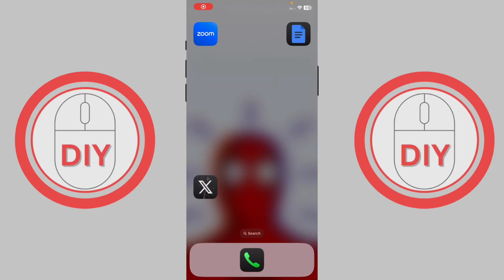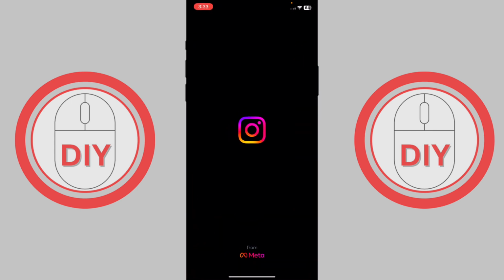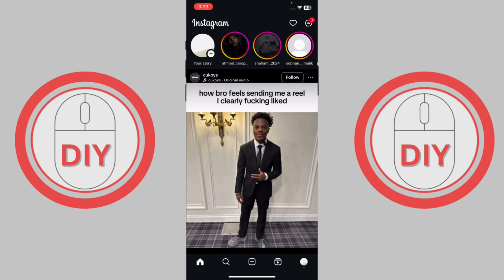How to Unblock Yourself On Instagram If Someone Has Blocked You (2024) 100% WORKING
How to Unblock Yourself On Instagram If Someone Has Blocked You . Tired of being blocked on Instagram? Discover foolproof methods on how to unblock yourself on Instagram if someone has blocked you! This comprehensive guide covers everything you need to know about regaining access to those elusive profiles.

Learn step-by-step techniques to unblock yourself on Instagram if blocked, ensuring you can reconnect with friends, family, or that special someone. We'll explore both official and creative workarounds to help you navigate this tricky situation.

Wondering how to unblock someone on Instagram from your end? We've got you covered too! Our tutorial walks you through the process of managing your blocked list and restoring connections.

For those asking "How to unblock yourself on Instagram if someone blocked you?", we provide multiple strategies to help you regain access. From creating new accounts to utilizing mutual friends, we explore all possible avenues.

Bonus content: We also touch on how to unblock yourself on WhatsApp, perfect for those facing similar issues on multiple platforms.

Learn the art of getting yourself unblocked on Instagram through diplomatic means. We'll share tips on how to approach the person who blocked you and potentially resolve any misunderstandings.

Discover how to unblock people on Instagram efficiently, managing your social connections with ease. Whether you're looking to unblock a single person or multiple accounts, our guide has you covered.

We'll even delve into the tricky territory of how to unblock someone who blocked you on Instagram, exploring potential workarounds and their implications.

By the end of this video, you'll be an expert on Instagram blocking and unblocking, armed with the knowledge to navigate these social media challenges. No more feeling left out or disconnected – take control of your Instagram experience today!

Have you successfully unblocked yourself or someone else using our methods? Share your experience in the comments below and help fellow Instagram users!

How to Unblock Yourself On Instagram If Someone Has Blocked You - Steps Covered

1. Block Your Own Profile:
2. Switch to Your Blocked Profile:
3. Unblock Yourself: